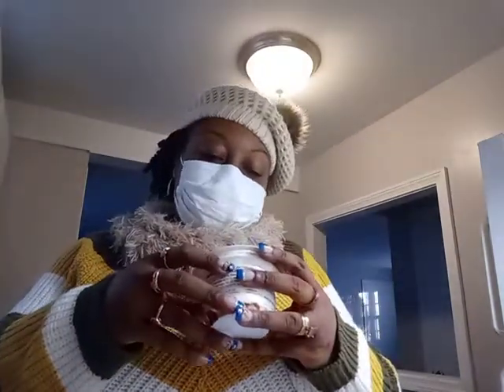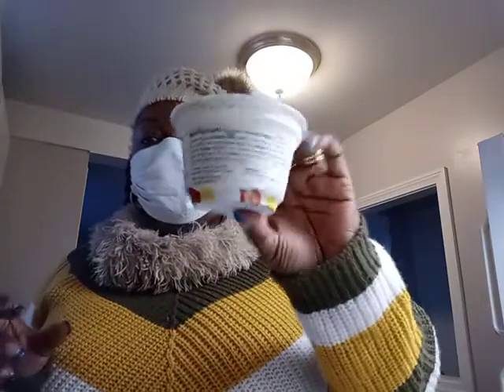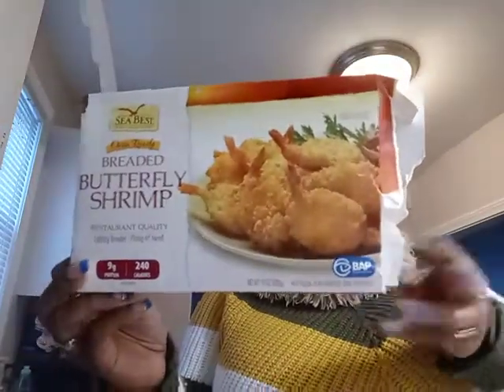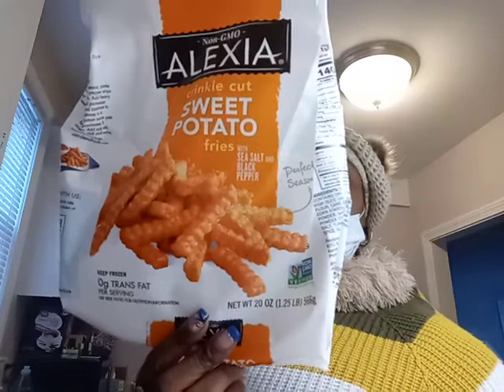Baked shrimp and sweet potatoes fries...with another healthy strawberry🍓🍌🍓 smoothie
DINNER MENU:
SEA BEST BREADED BUTTERFLY SHRIMP
ALEXIA SWEET POTATOES FRIES

SMOOTHIE RECIPE:
8 FROZEN STRAWBERRY
1 CHOBANI GREEK STRAWBERRY BANANA YOGURT 5.3 OZ
1/2 CUP OF WHOLE MILK
All put in the magic bullet blender